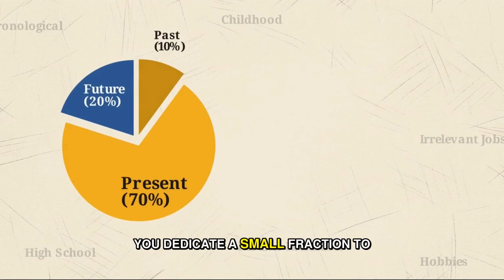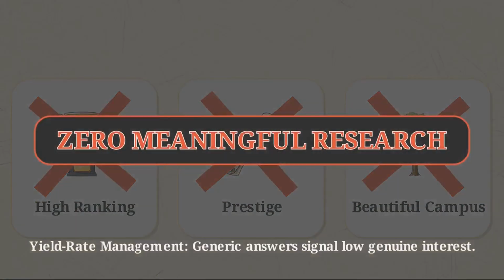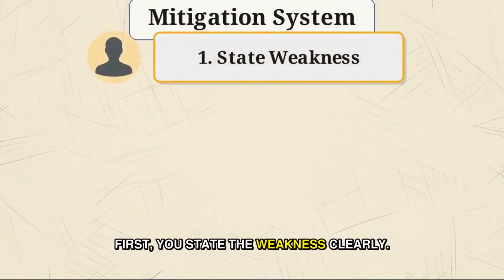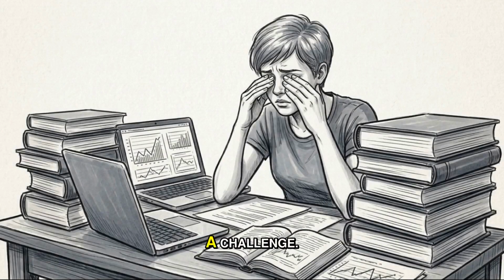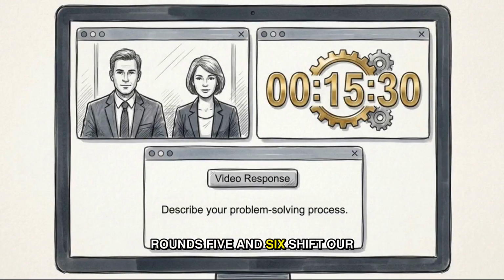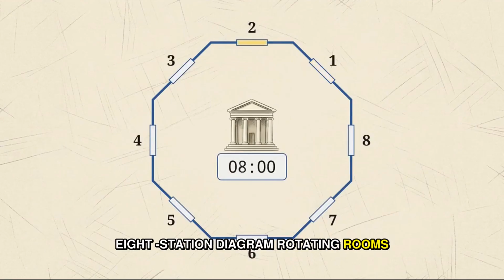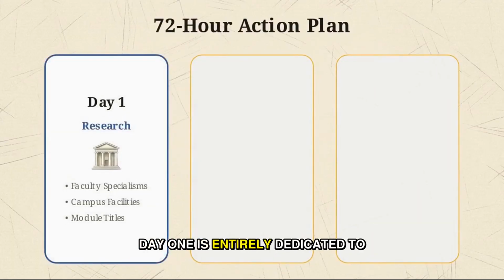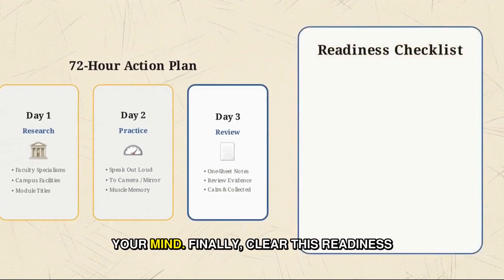The 7 Questions That Decide Your College Admission (Winning Answers)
You have been invited for a university admissions interview. In exactly seven questions, the committee will decide whether everything on your application is real or rehearsed.

Most applicants prepare for the wrong questions, and the vast majority make the same fatal mistake on Question 1. In today's video, we run a live, tensed interview simulation comparing a nervous, unprepared student (grey answers) with a calm, strategic applicant utilizing proven frameworks (gold answers).

We’ll break down exactly what to say when the camera turns on and analyze the underlying frameworks admissions tutors use to judge your capability, fit, and yield potential.

CHAPTERS & TIMESTAMPS
00:00 - The Simulation Begins (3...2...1 Countdown)
00:35 - Q1: "Tell Me About Yourself" (The Grey vs. Gold Answers)
01:05 - The Present-Past-Future Trajectory (60-Second Framework)
01:40 - Q2: "Why This University?" (Ditching Generic Praise)
02:25 - Q3: The Weakness Formula (Weakness + Action + Evidence)
03:00 - Pause & Practice (An Authenticity & Vulnerability Audit)
03:30 - Q4: Crushing Kira Talent Prep (Lens Eye Contact & 70% Speed)
04:15 - Q5: Behavioral Prompts & STAR Method (Structure & Flow)
04:55 - Q6: Navigating MMI Station Formats (Australia Medical Doors)
05:25 - Q7: The Ultimate 3-Day Prep Plan & Checklist (Ticking Green)
05:55 - Next Up: Georgetown Law LLM & Closing (Outro & Subscribe)

🏆 The 60-Second Present-Past-Future Trajectory (For "Tell Me About Yourself")
🏆 Specificity Over Generalization (Targeting professors, modules, and research groups)
🏆 The Three-Step Growth Formula (Weakness + Action + Evidence)
🏆 The 70% Speaking Speed & Lens Eye Contact Standard (For Kira Talent & Recorded Submissions)
🏆 The STAR Method (Situation, Task, Action, Result for behavioral prompts)

📊 Access our individual university interview guides (Georgetown, Brunel, RWTH Aachen, and Medical MMI)

If this simulation helped you prepare more than your university's career center did, share it with a friend who has an interview coming up in the next 30 days!